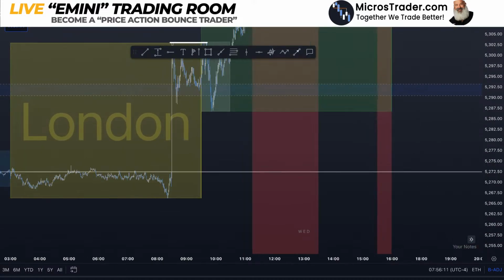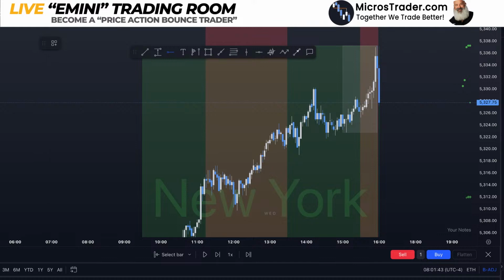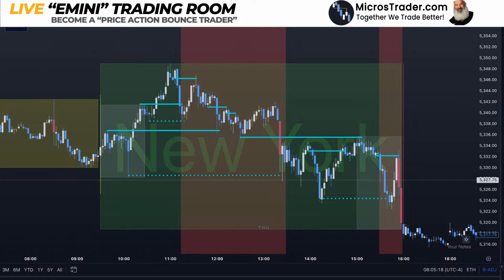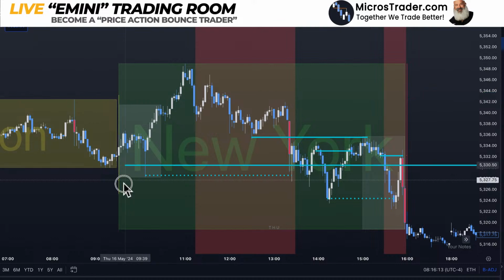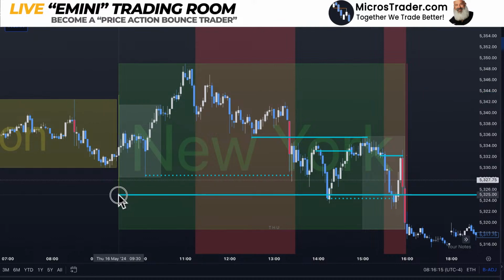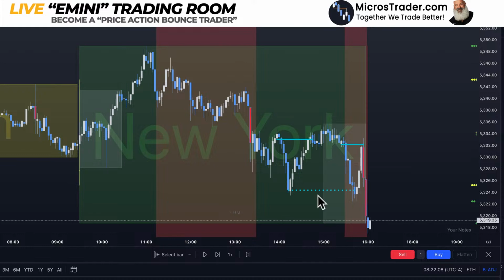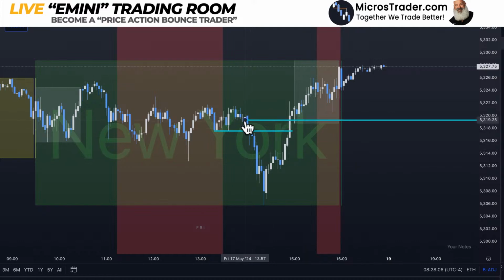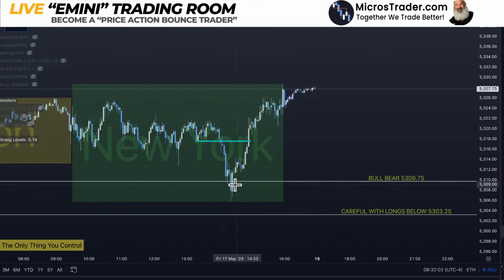Weekly "Core Strategy" Results: Marking Levels & Recording